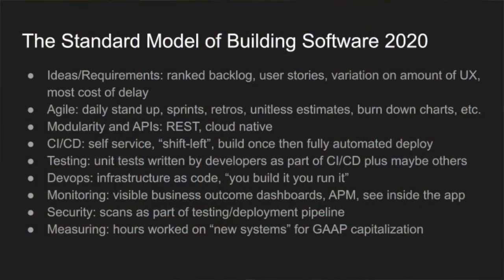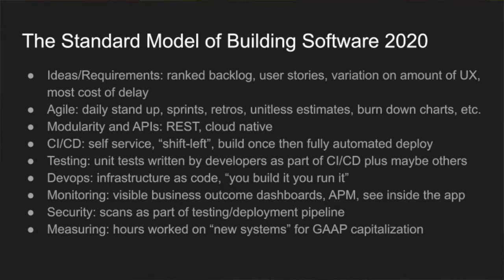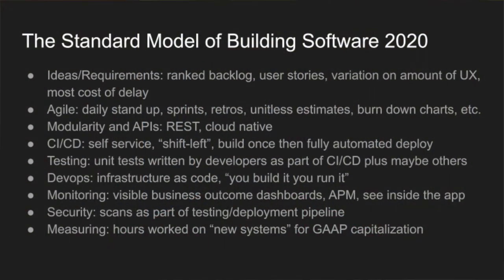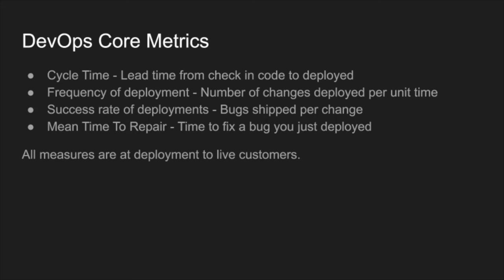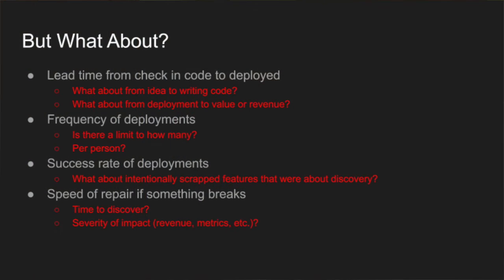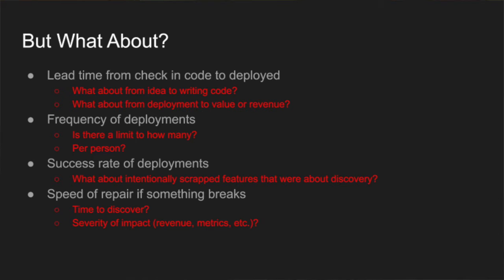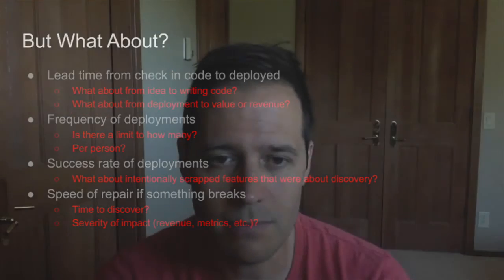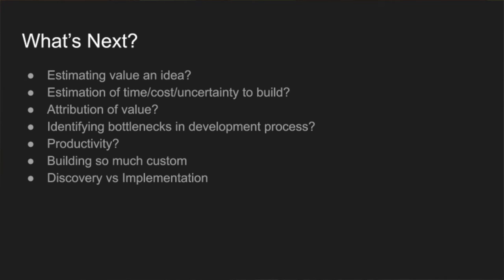QS: The Standard Model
An overview of the current Standard Model for managing software development. How can we improve it?